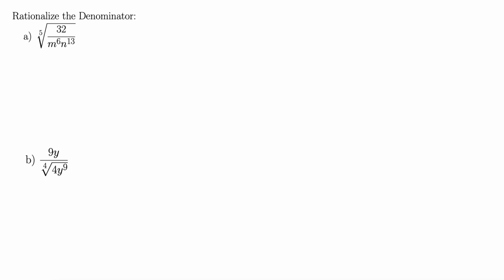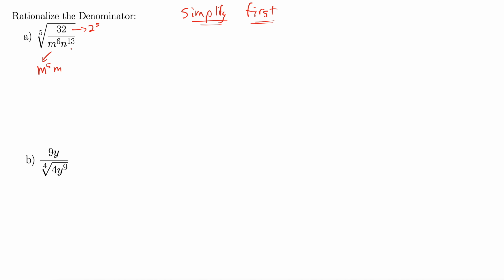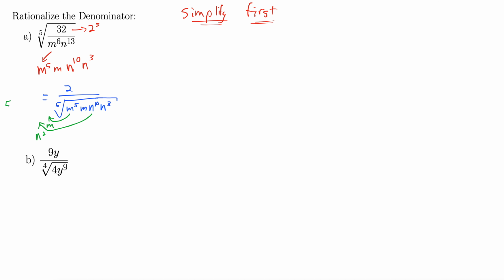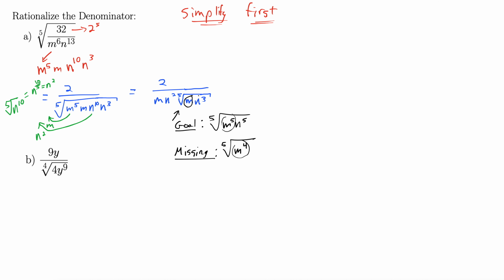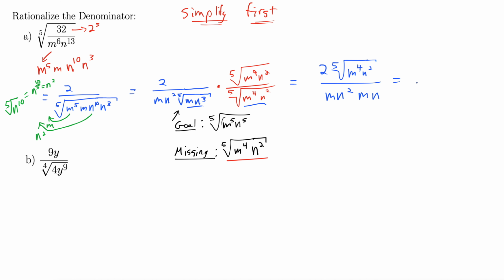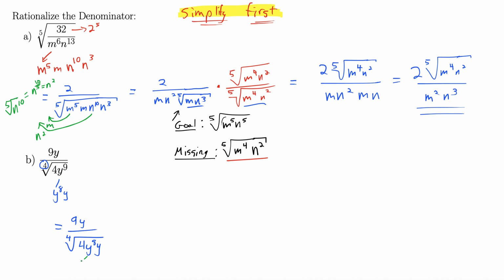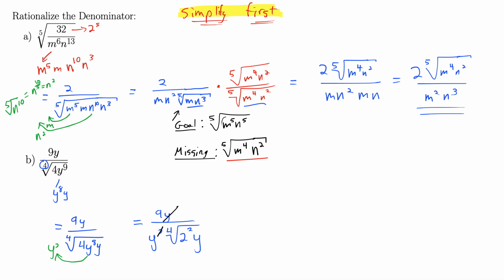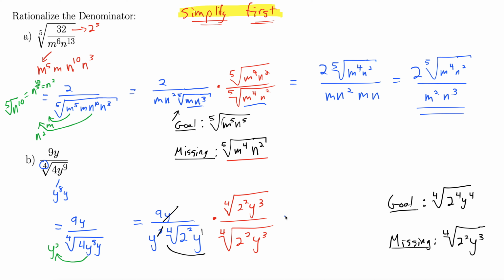Rationalize the Denominator – More Complex Examples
This video gives some more complex examples of rationalizing the denominator.  The examples include a fourth root and a fifth root and include multiple variables.  Both examples require simplifying first.